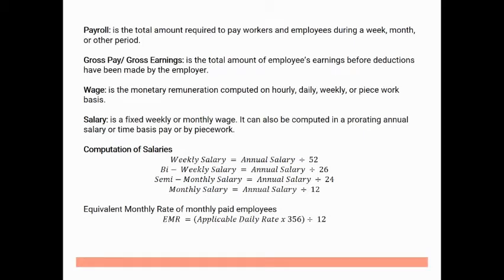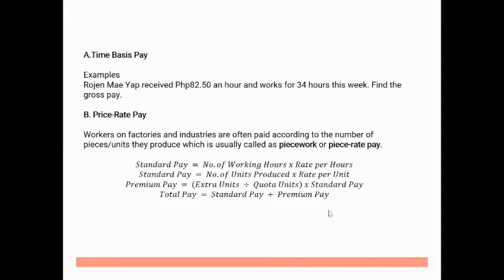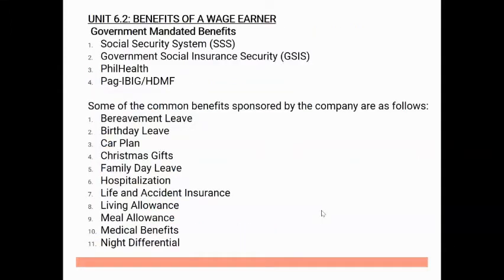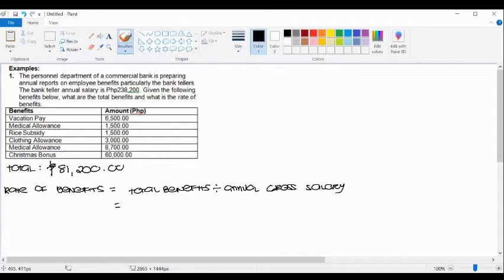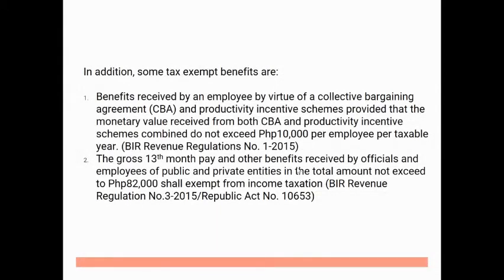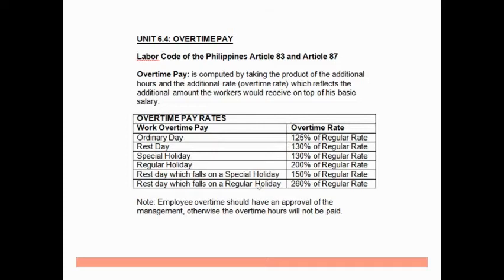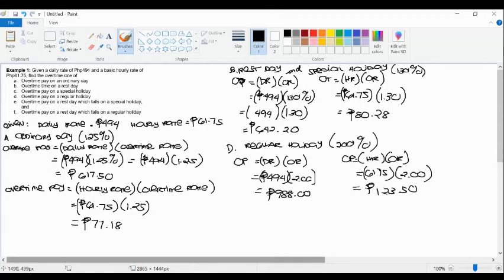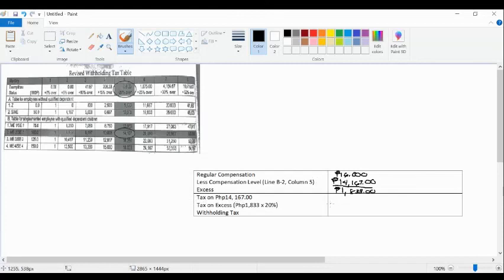Salaries and Wages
Business Mathematics Class
Chapter 6

LEARNING COMPETENCIES
After completing this chapter, the learner will be able to
1. Define salary, wage, income and benefits
2. Compute gross and net earnings
3. Differentiate gross from net earnings
4. Enumerate the benefits of a wage earner
5. Define each of the benefits given to wage earners
6. Distinguish taxable from non-taxable benefits
7. Enumerate the standard deductions with the corresponding computation of the overtime
8. Compute overtime pay
9. Use E-spread sheet in the computation of salary and overtime pay
10. Present graphical representation of the details or particulars of the salary

Unit 6:1: Introduction to Salaries and Wages
Unit 6:2: Benefits of a Wage Earner
Unit 6:3: Taxable and Non-taxable Benefits
Unit 6:4: Overtime Pay
Unit 6:5: Spreadsheet for Computation and Presentation of Salary